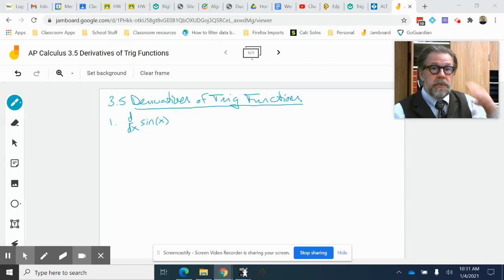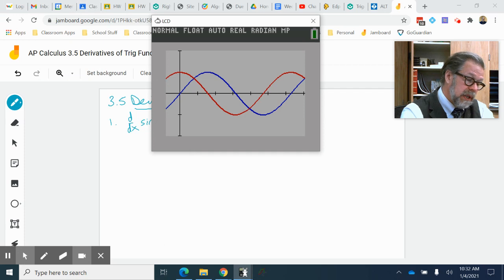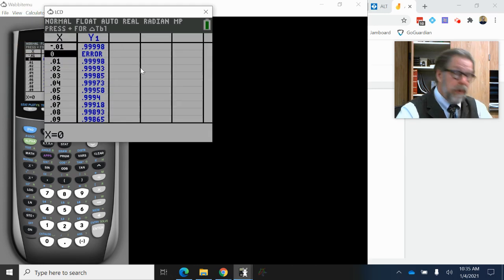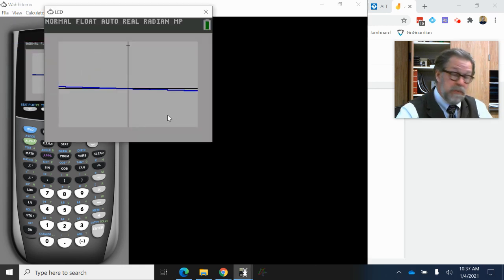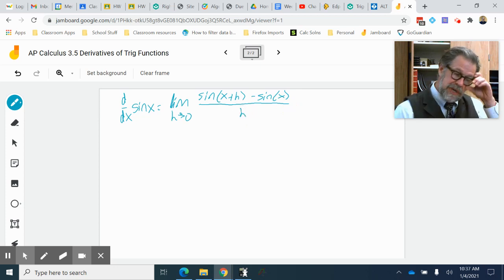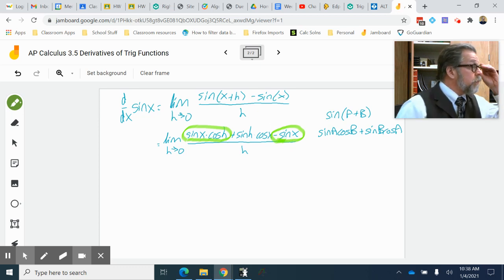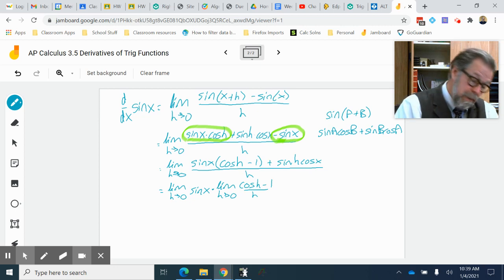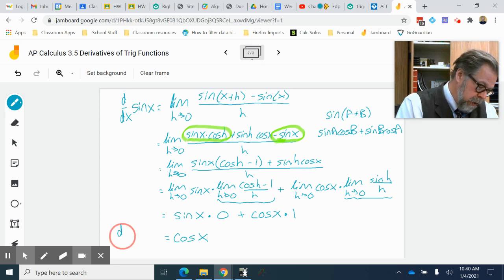3.5-1 Derivative of sinx